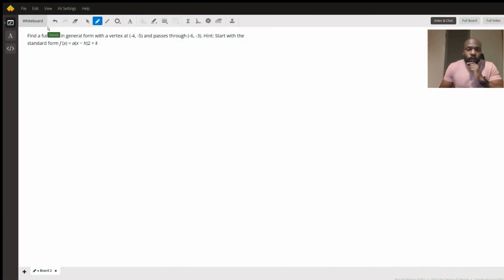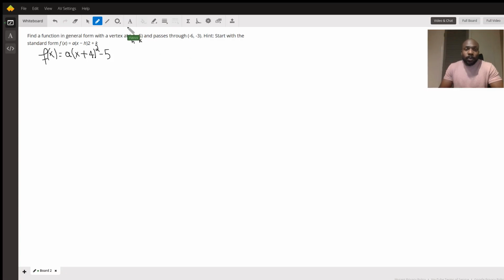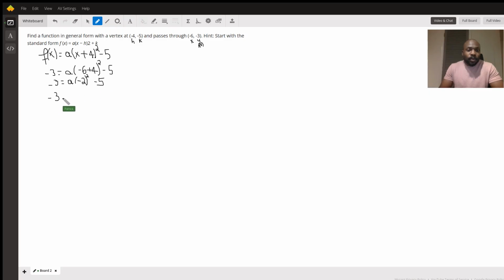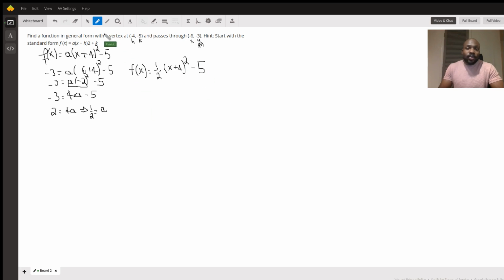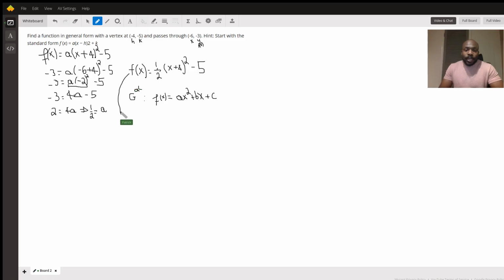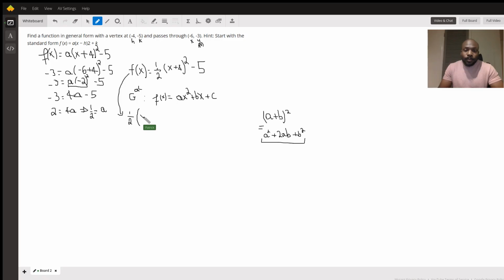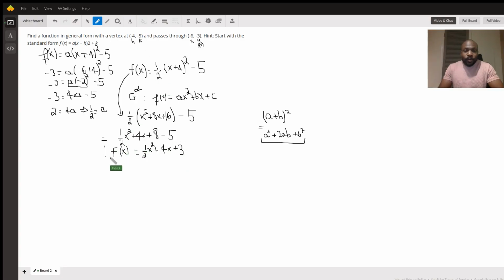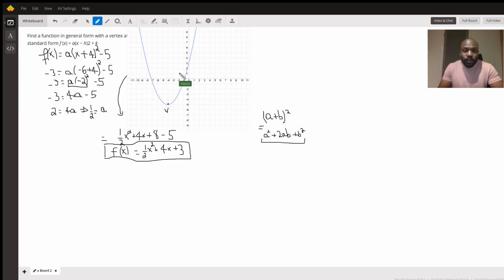Using Vertex (formula) and given point to find general/standard form of parabola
Question: Critical Thinking, Logarithmic Functions
Find a function in general form with a vertex at (-4, -5) and passes through (-6, -3). Hint: Start with the standard form f (x) = a(x − h)2 + k

Answered By:

Patrick T.
Masters in Electrical Engineering, Precalculus Tutor.